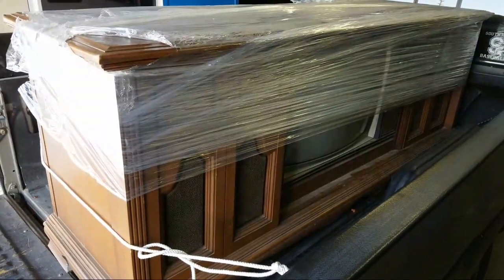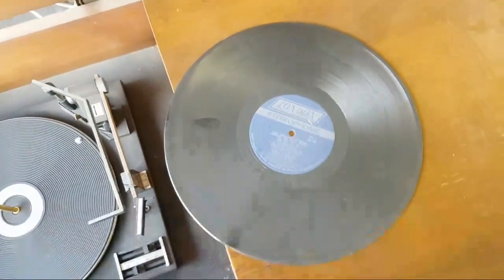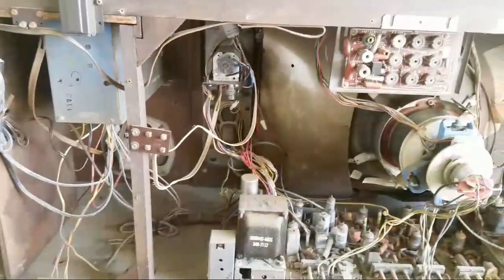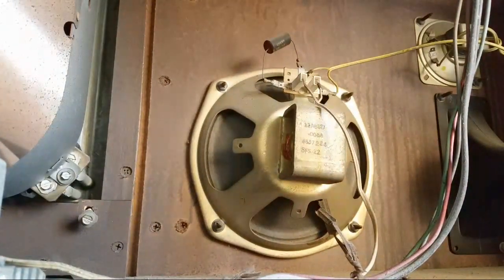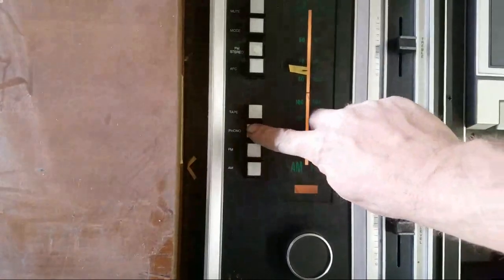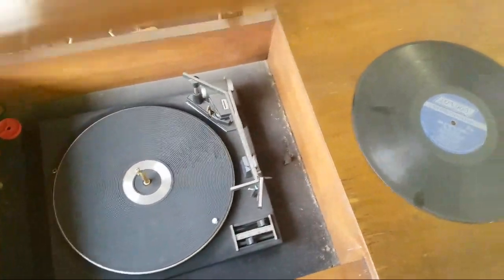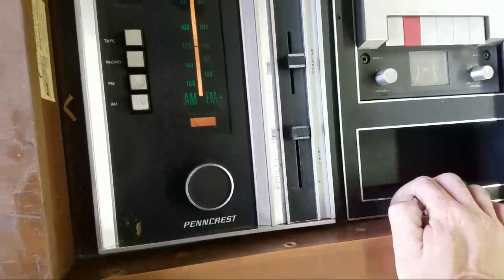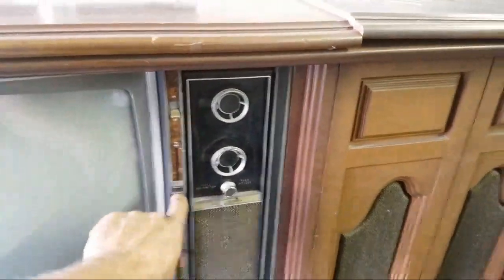Early 1970s Penncrest Combo Television